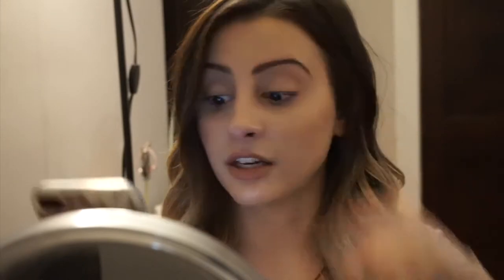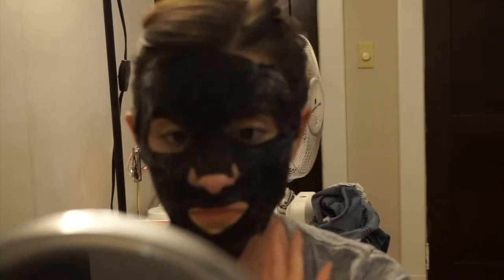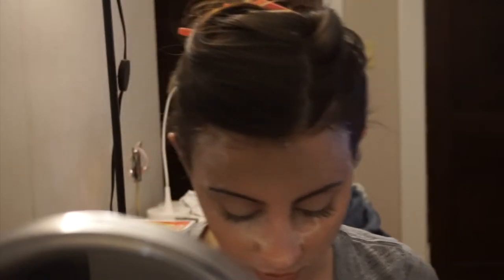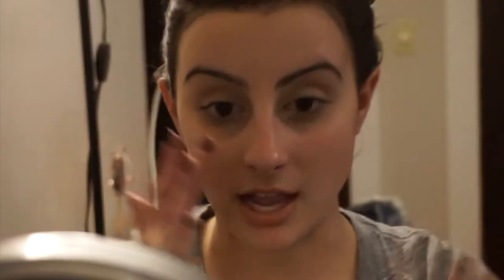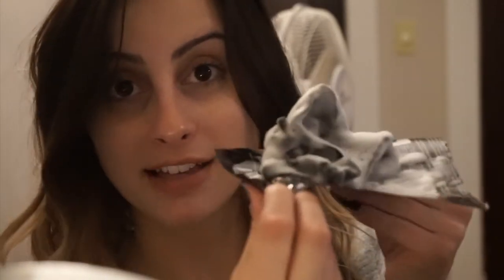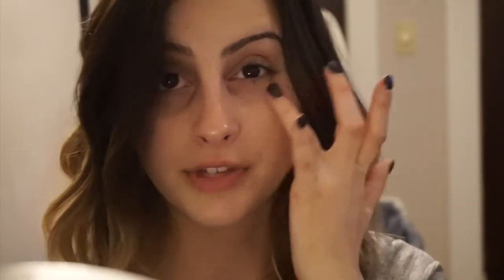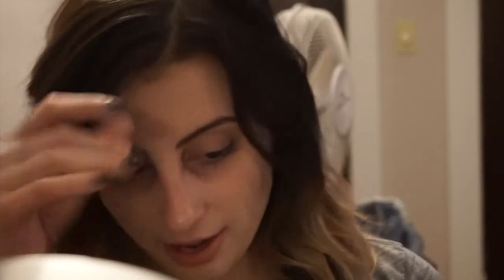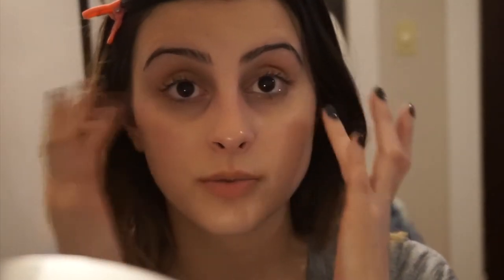TESTING GLAMGLOW BUBBLE SHEET MASK + NIGHT TIME SKIN CARE ROUTINE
I really loved this mask and the way it made my skin look!